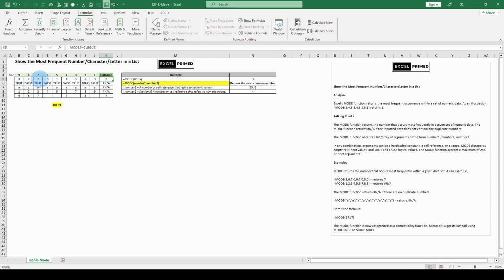How to Find Most Common Letter in Excel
This Excel video teaches how to find the most frequent letter or number in a list using the MODE function.

The MODE function returns the number that occurs most frequently in a set of numeric data.

It can accept a list array of arguments and disregards empty cells, text values, and logical values. However, if there are no duplicate numbers, the function returns N/A. Microsoft recommends using MODE.SNGL or MODE.MULT instead of MODE.